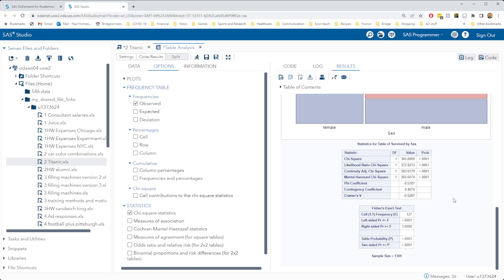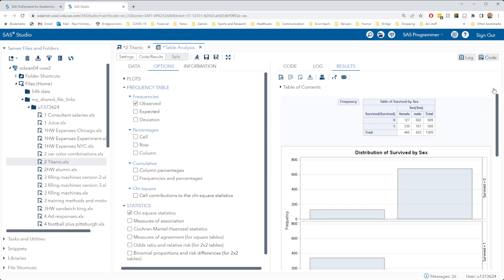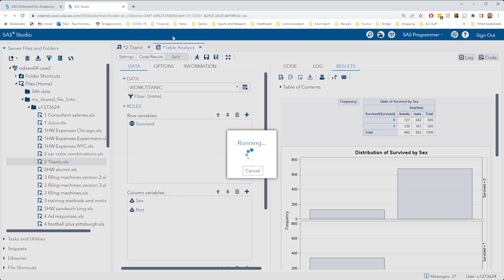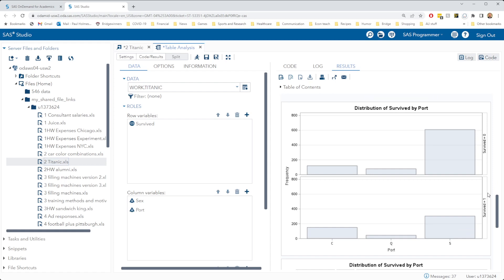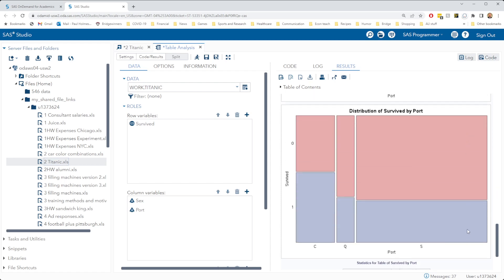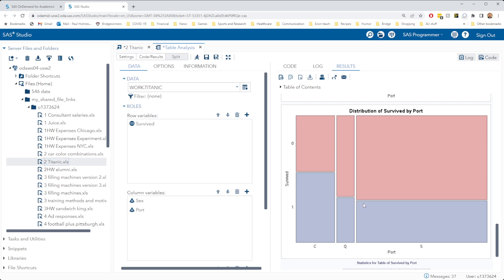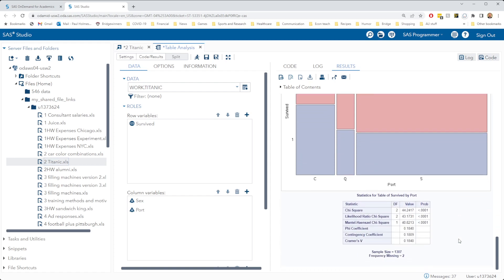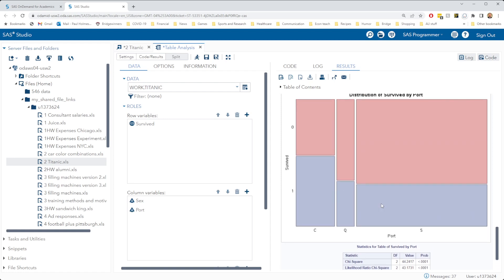Titanic port of entry and survival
Was survival on the Titanic independent of port of entry? We'll explore this using a chi-squared test for independence, using SAS Studio.